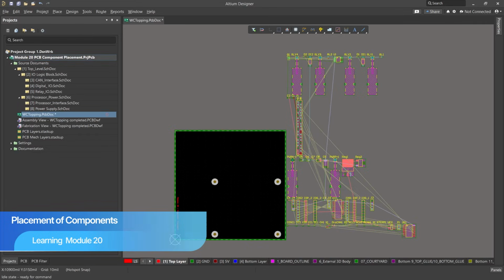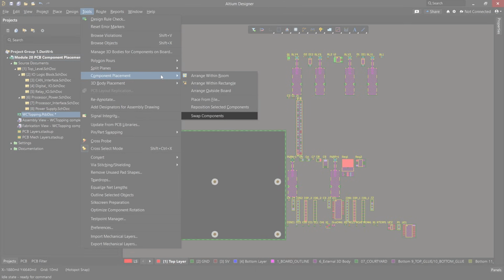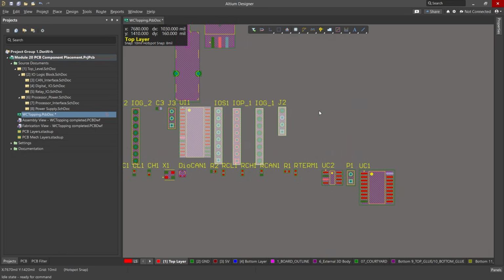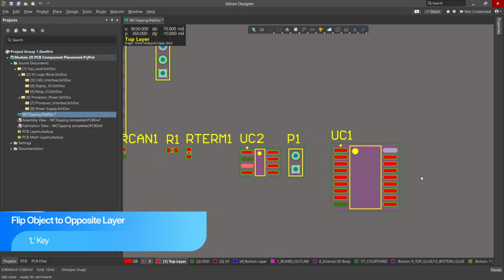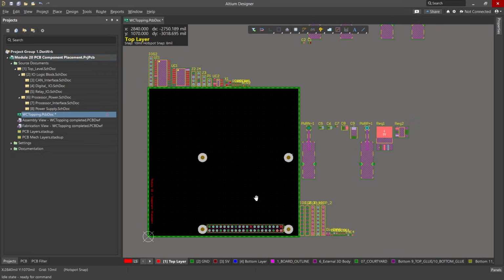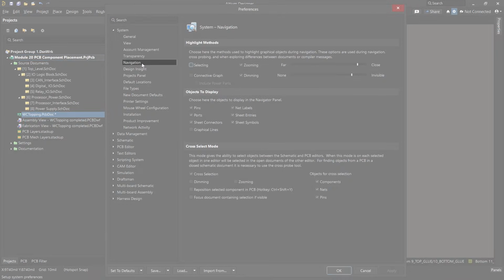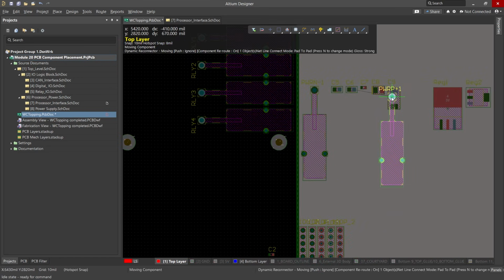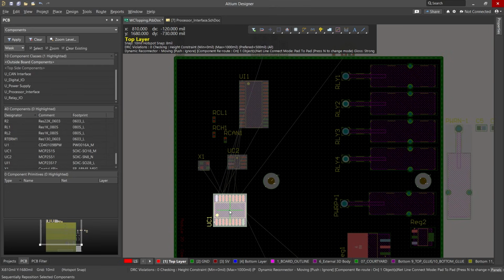Altium Training - PCB Component Placement: Placement of Components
Master comprehensive component placement strategies that optimize PCB layout efficiency and design organization in Altium Designer. This video demonstrates multiple placement methods including area-based arrangement, individual component positioning, and advanced alignment techniques for professional layout organization.

Understanding diverse placement methods is essential for efficient PCB layout development and maintaining organized component arrangements. Learn the move and drag operations for different design scenarios, precise coordinate positioning methods, and Cross Select Mode integration for schematic-PCB coordination. Discover component locking mechanisms, multi-component selection techniques, and PCB panel integration for streamlined placement workflows.

👉 For the Full Course + Materials or to get Altium Certified, Visit Altium Training